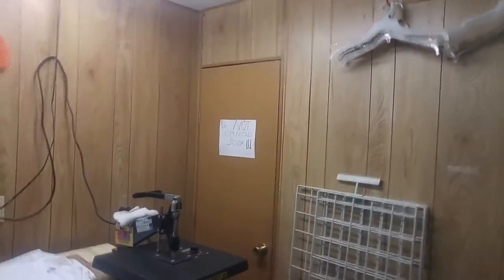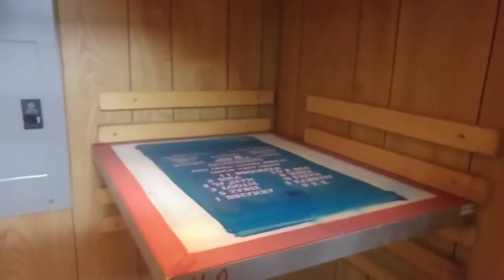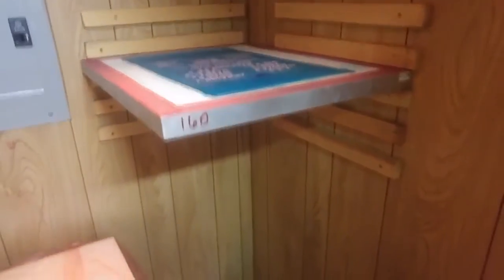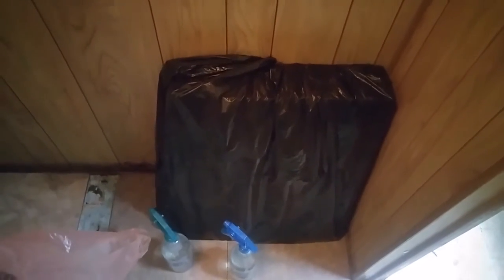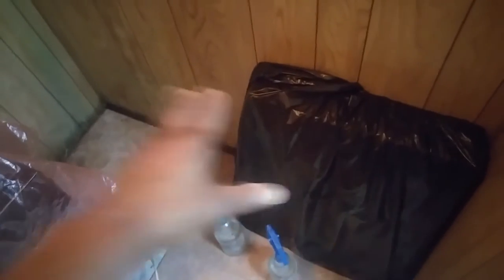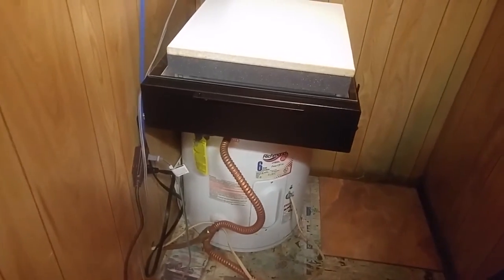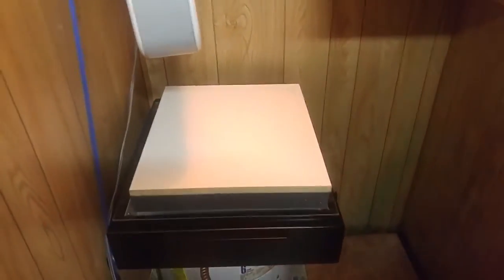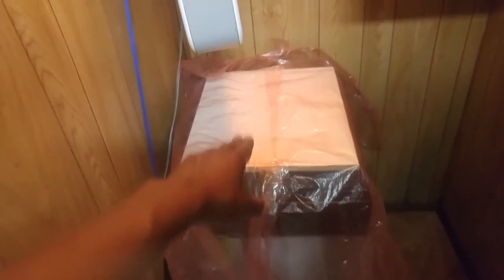My Darkroom for Screenprinting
Here is a preview of my darkroom that I use for all of my screen printing jobs.  This Proves that you don't have to have all the fancy equipment to make money printing t-shirts.   Links Below for products & equipment I use in my videos.

Vinyl Frog HTV

Tee Square It and Logo It Bundle

Ant Killer

Paper Towels For Ink

Plastic Tub #1

Plastic Tub #3

8.5x11 Transparency film

11x17 Transparency film

13x19 Transparency film

500 Watt Work Light for homemade exposure

SpeedBall Ink